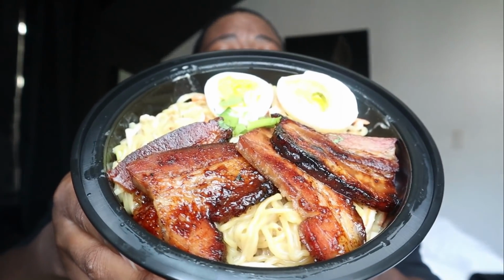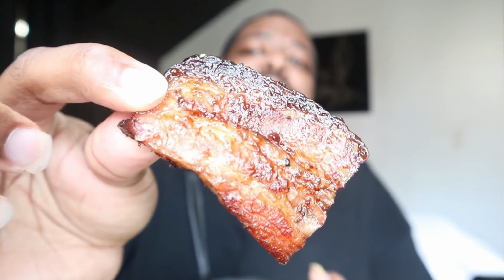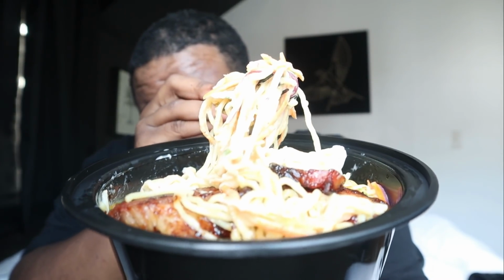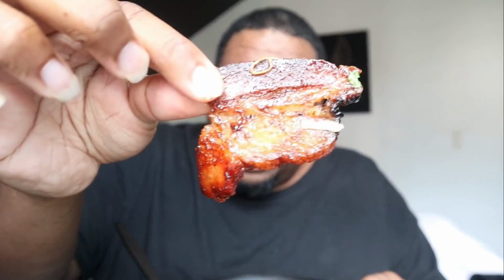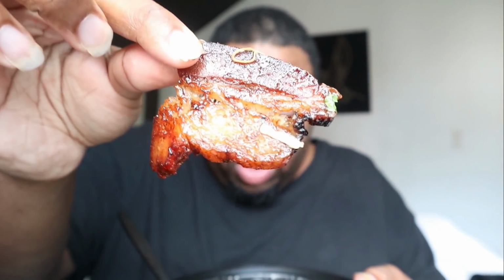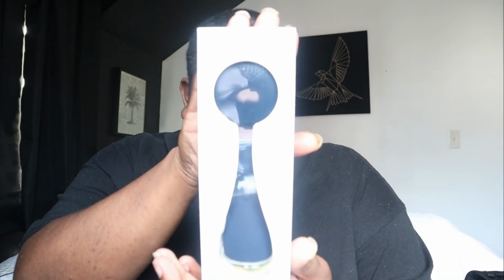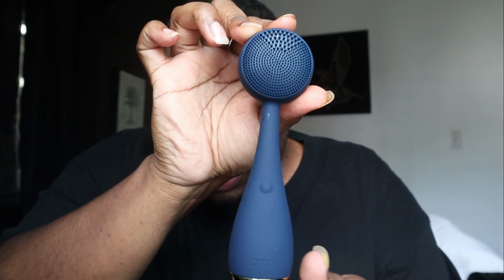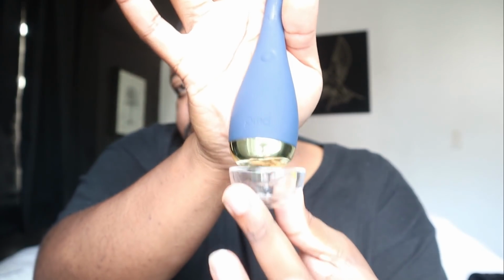Korean BBQ Pork Belly Ramen Mukbang!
Amazon Wish List: